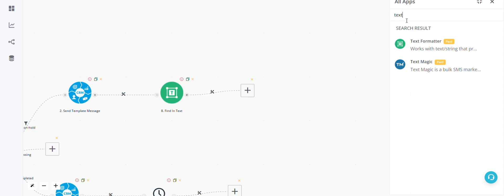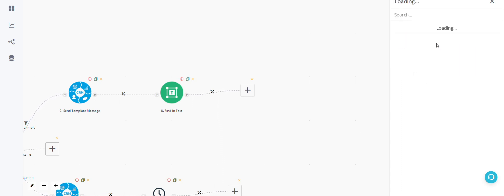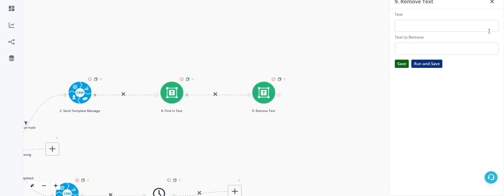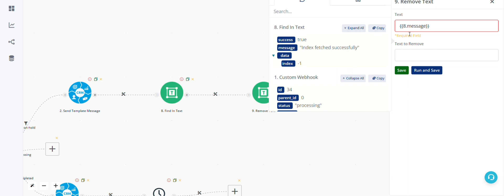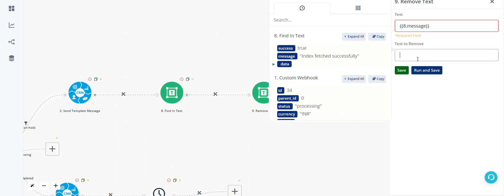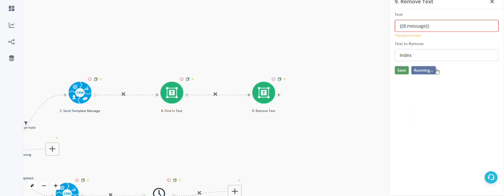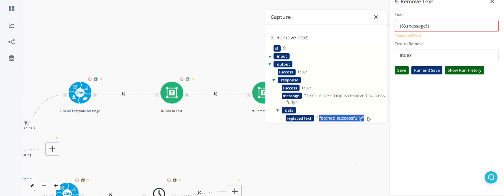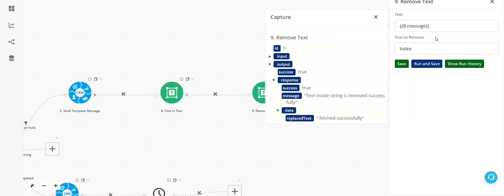How to use Remove Text block ?